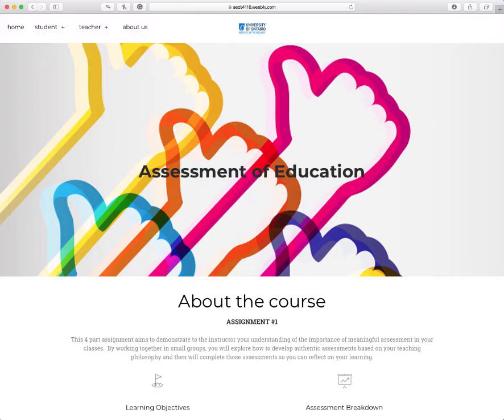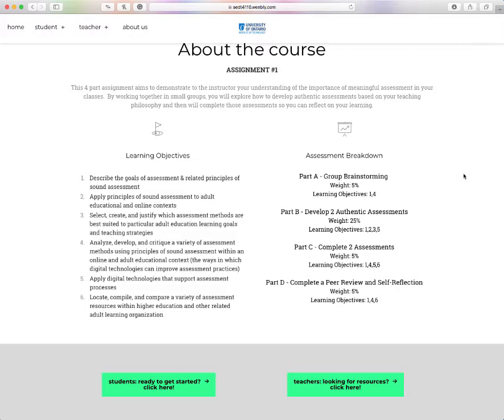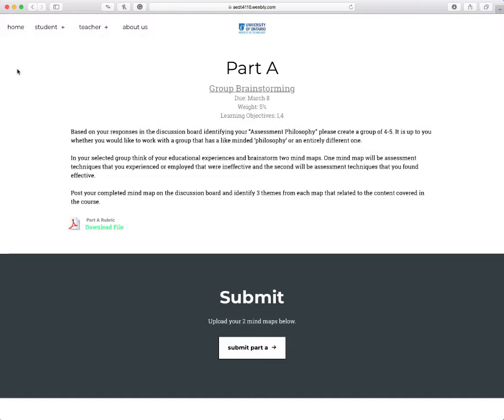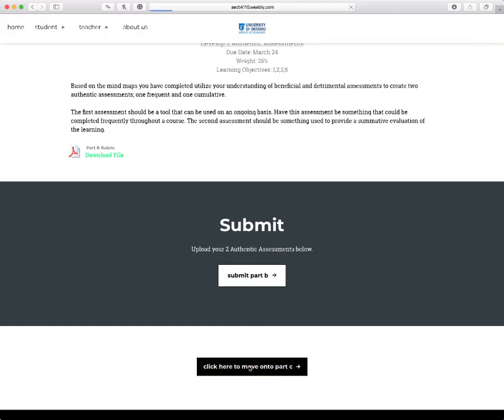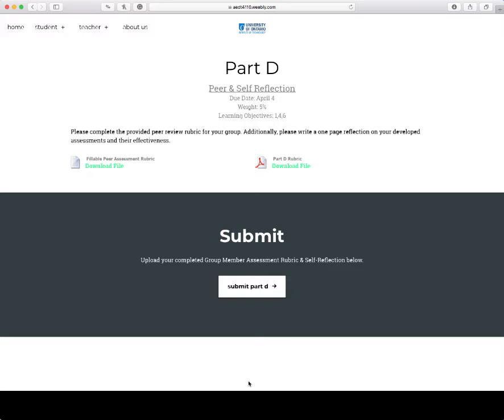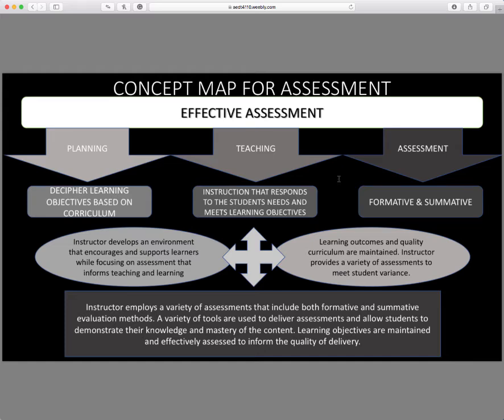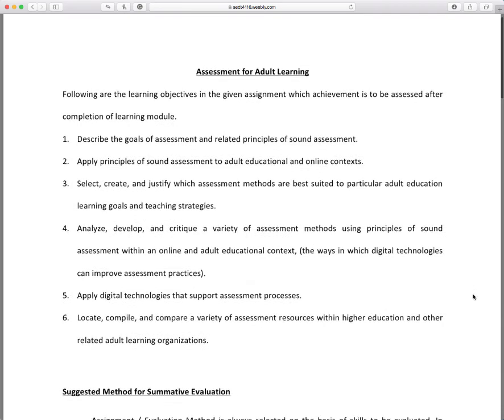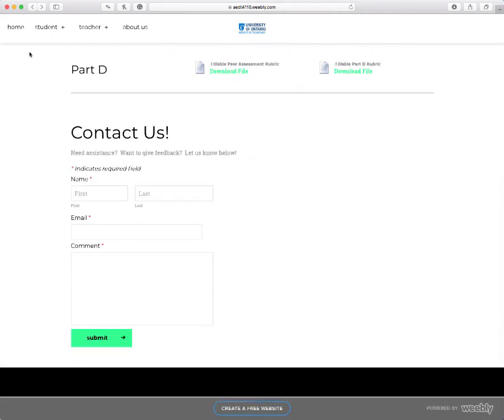AEDT4110 - Group 4 PBL B